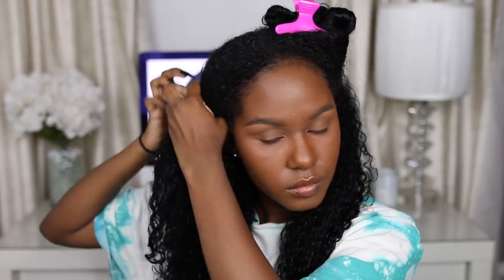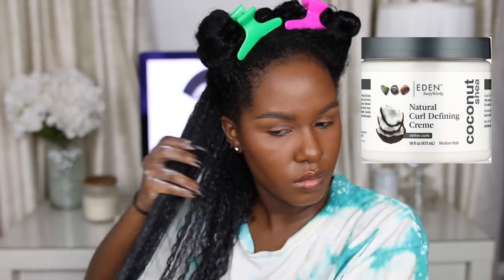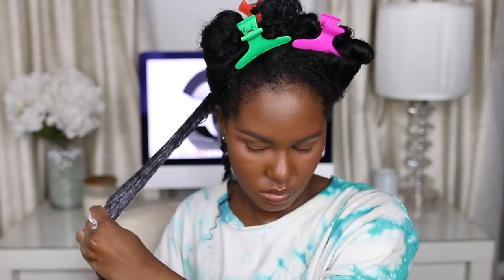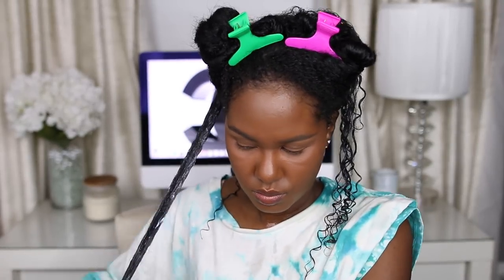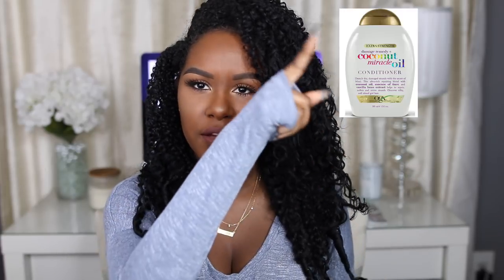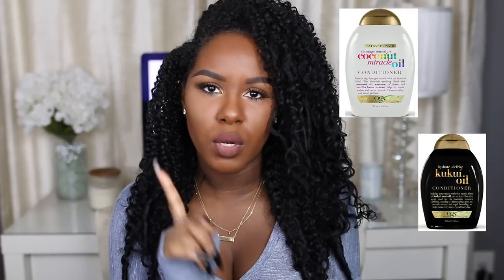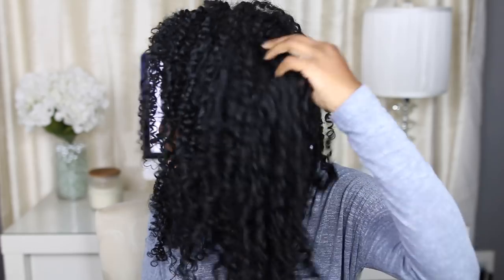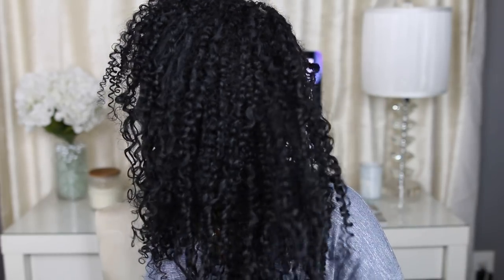1 Product Curly Hair Routine Challenge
Products Mentioned:

Eden Body Works Natural Curl Defining Creme -

OGX Coconut Miracle Oil Conditioner -

KelzMurrell